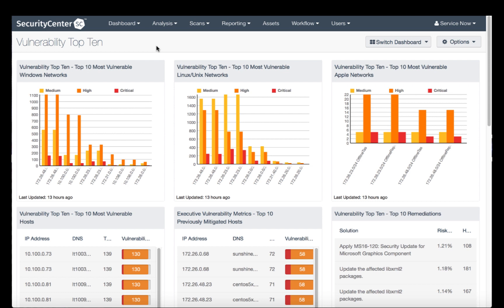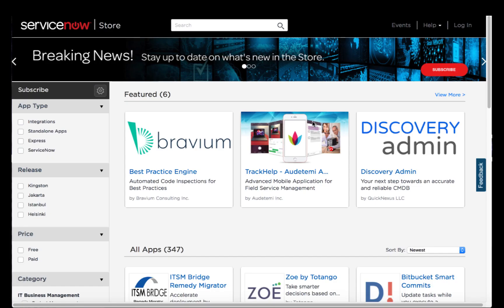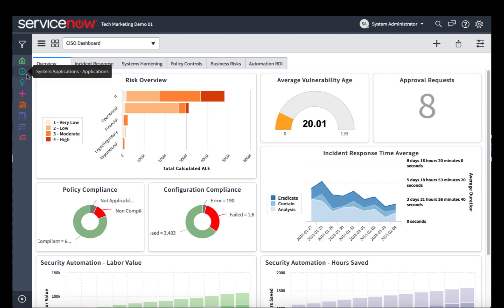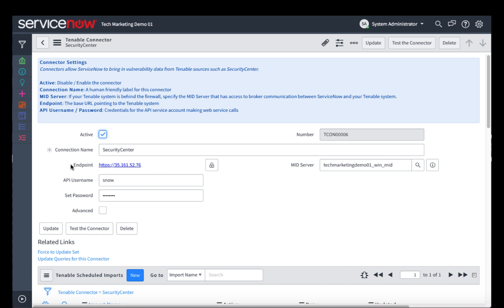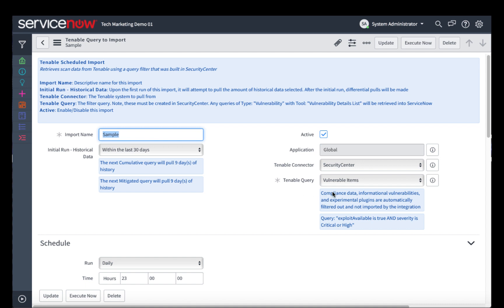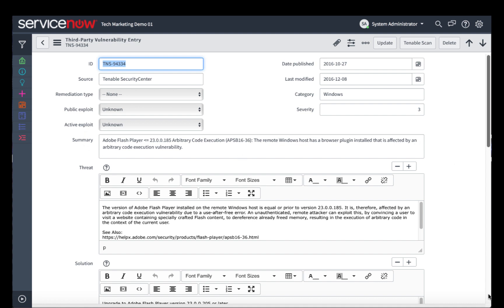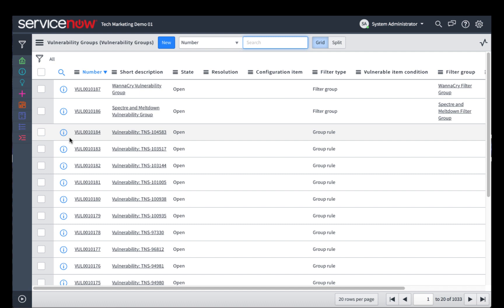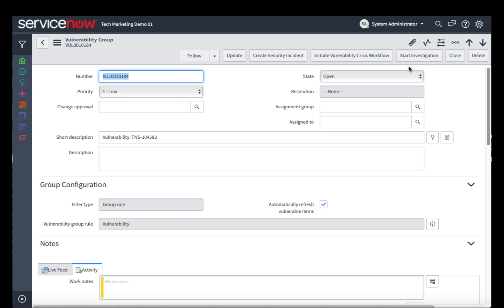Integrating Tenable SecurityCenter with Vulnerability Response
This video walks you through the process for setting up, integrating, and configuring Tenable SecurityCenter with a ServiceNow instance, and shows an example of a vulnerability scan import.